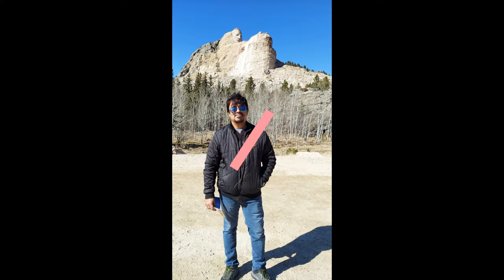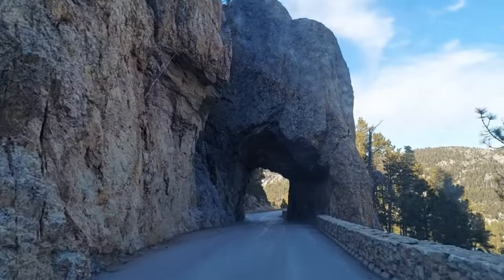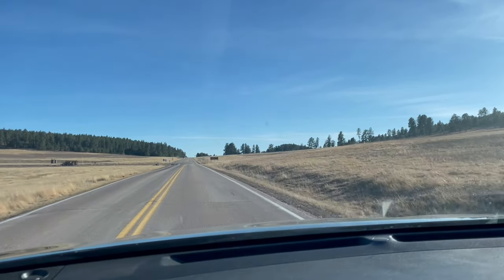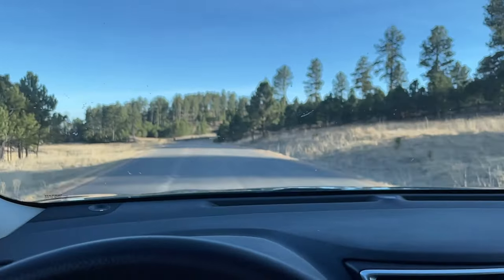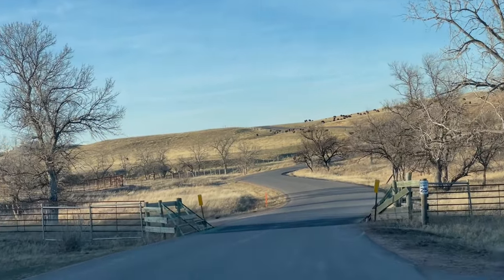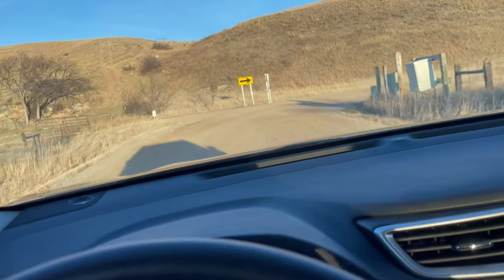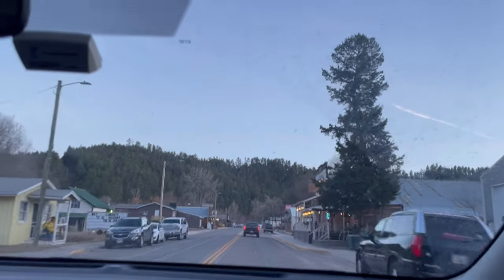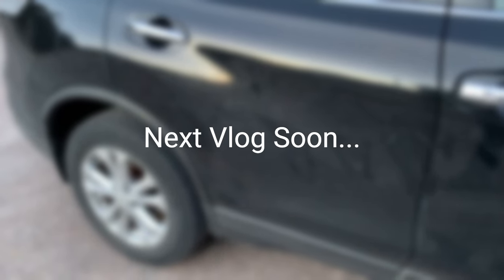Bison charge at the park | Custer state park | Bison licking car | Family vlog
Description:
With a bison being an average 1,000-2,000 lbs, and a wolf 100 lbs, this is no easy task. '24 Wolves Kill a Bison' is a rarely witnessed behavior in the wild. Elk are the primary diet of wolves in Yellowstone N.P. When the pack size reaches triple the average size, 24 of them go after much larger prey. Custer state park is the best place you can have great wild life experience.